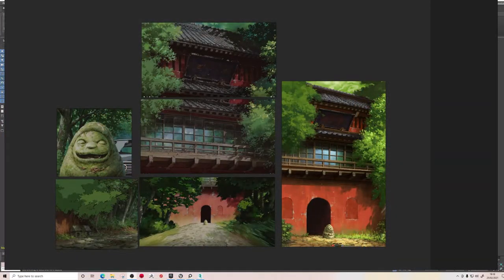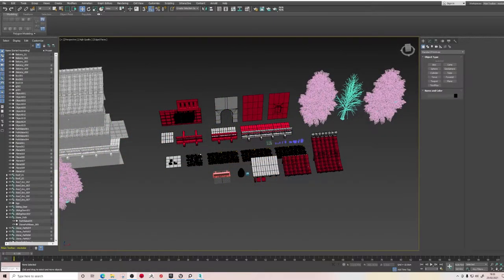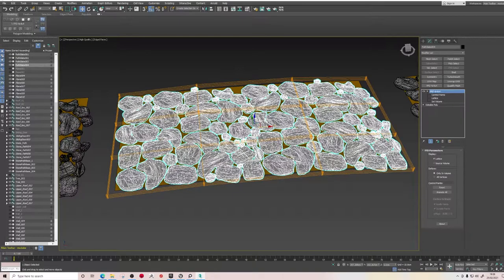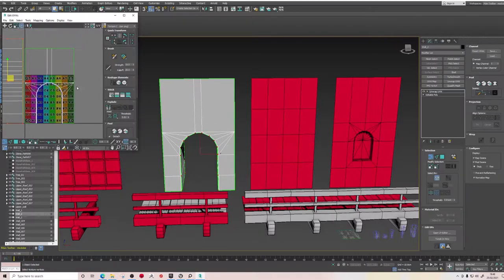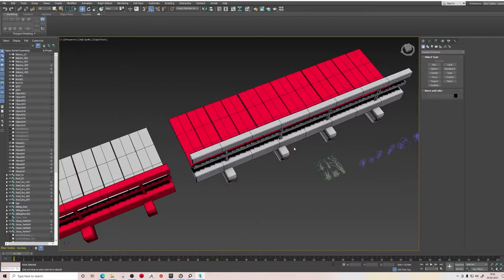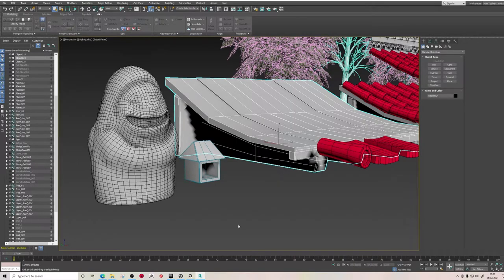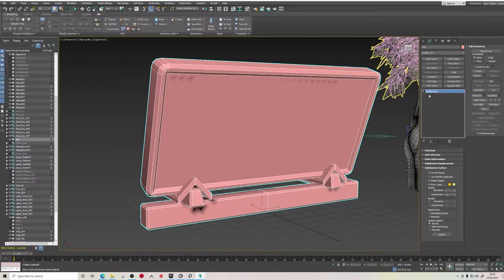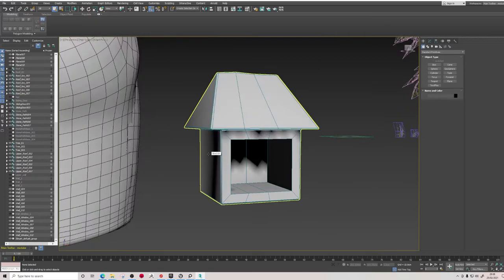Recreating Spirited Away in Unreal Engine 1/3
Hey Artists and Vertexs!

in this tutorials series i break down how you can recreate and awesome real time environment with only a basic knowledge and experiences with 3d programmes!

Test a new format so let me know what you think!